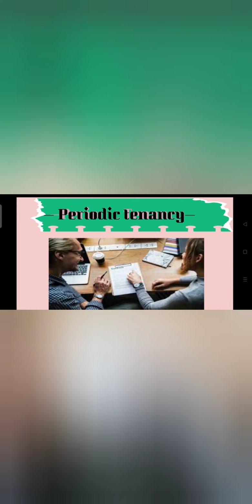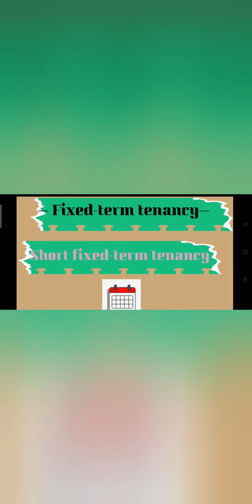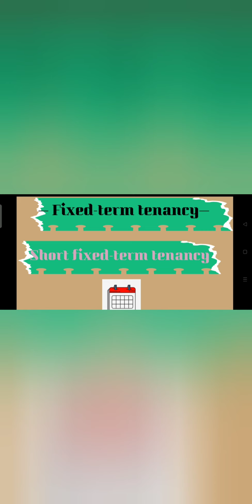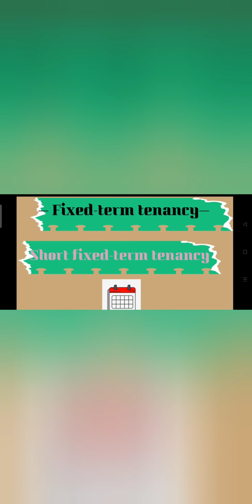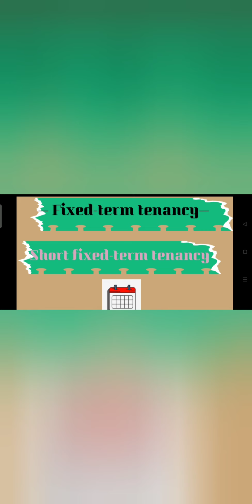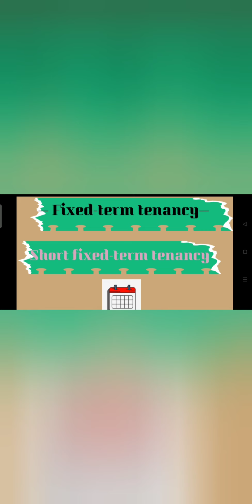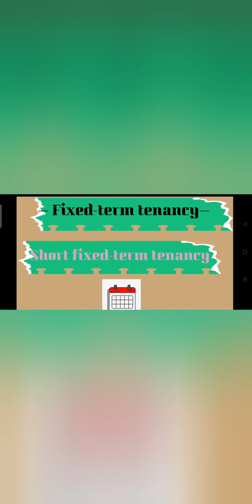types of tenancy